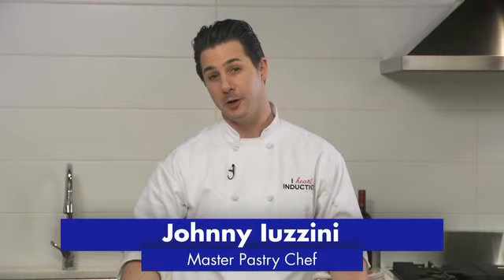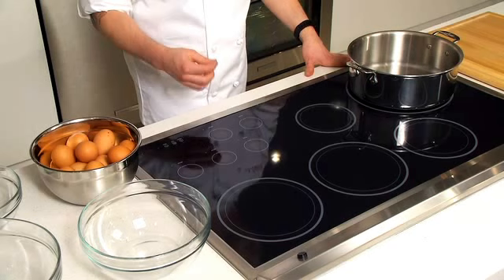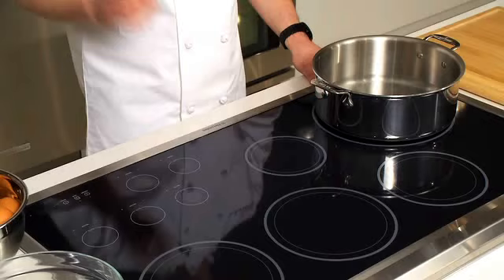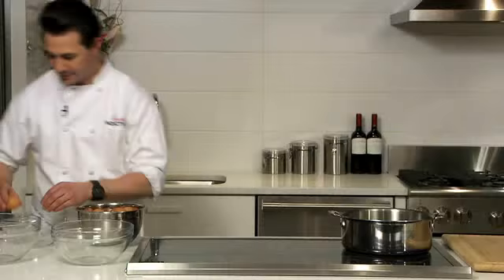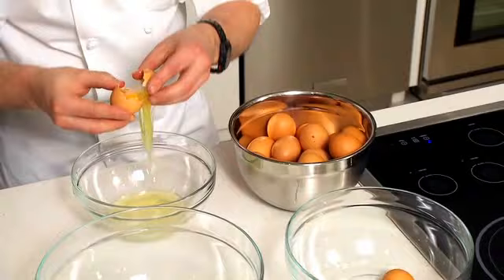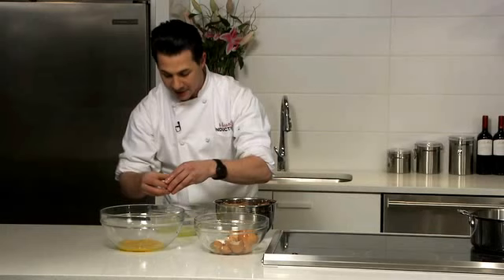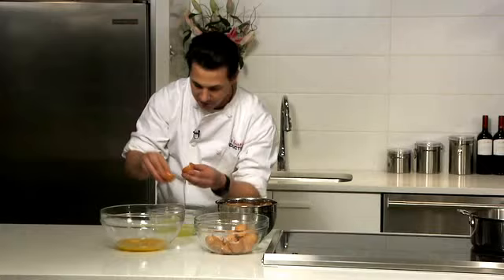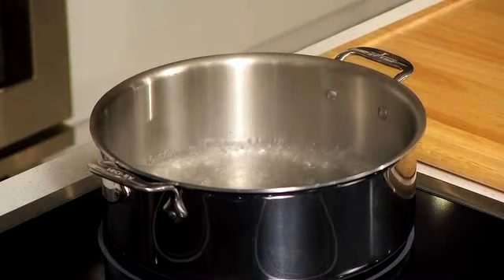I 'Heart' Induction with Johnny Iuzzini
Master pastry chef Johnny Iuzzini "hearts" induction! Check out the video to learn one of his favorite features.